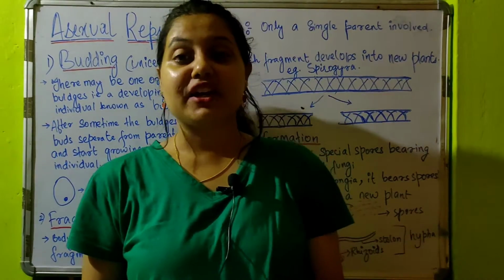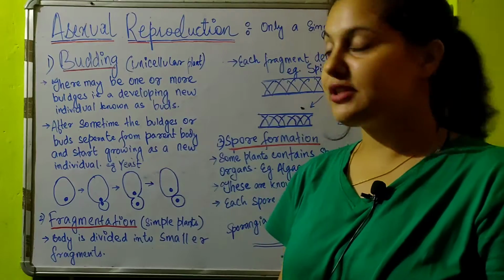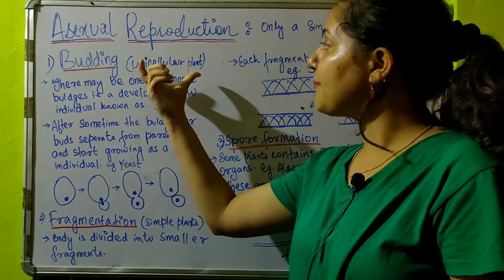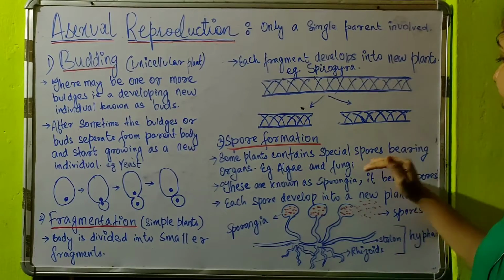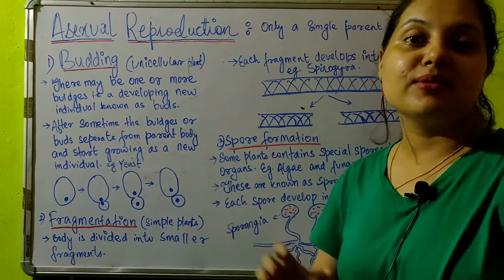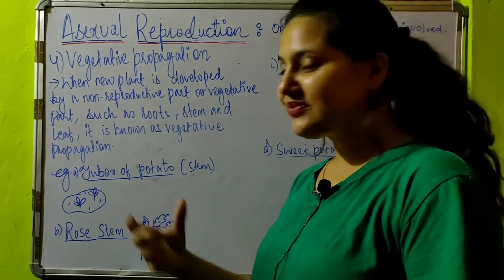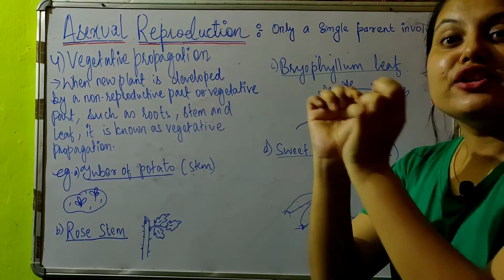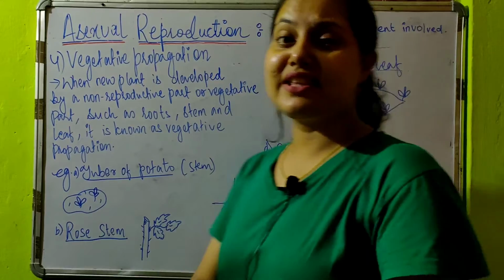Asexual Reproduction in plants : Reproduction in plants (class-7)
Hello students,
In this video, we'll be studying about Asexual Reproduction in plants.
This is the PART-1 video of the chapter reproduction in plants.
After watching this video you'll get knowledge of asexual reproduction,

PART-2 video of this chapter deals with sexual reproduction in plants.